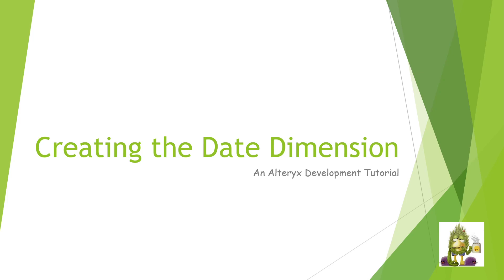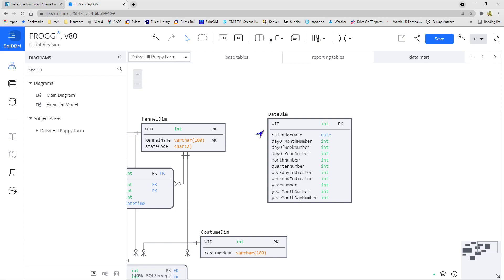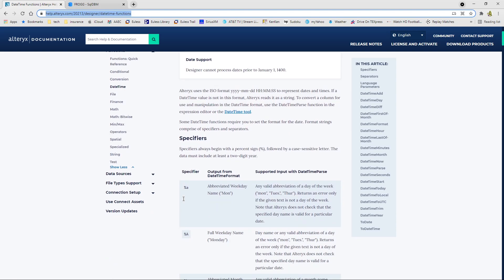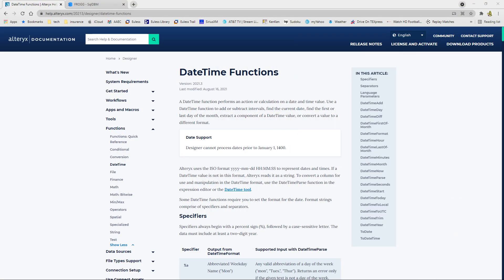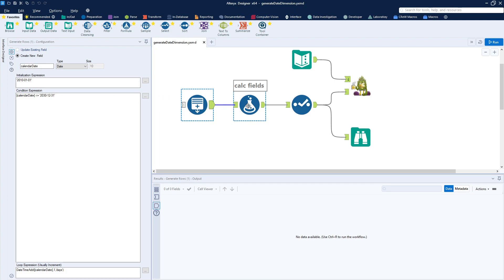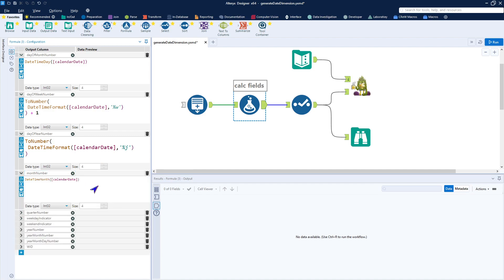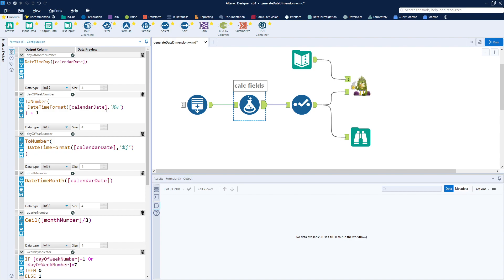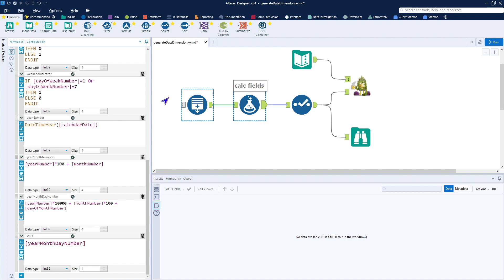Alteryx Create Date Dimension with DateTimeFormat and other Alteryx Date Functions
A presentation for creating a Date Dimension in the Daisy Hill MySQL data mart using an Alteryx workflow. The core of this workflow is the Formula widget that explores some of the datetime functions, specifically DateTimeFormat with parameters and direct formating widgets such as DateTimeDay and DateTImeMonth. The widgets utilized in this video include:

Generate Rows
Formula
MySQL Output Macro
[and other previously discussed widgets]